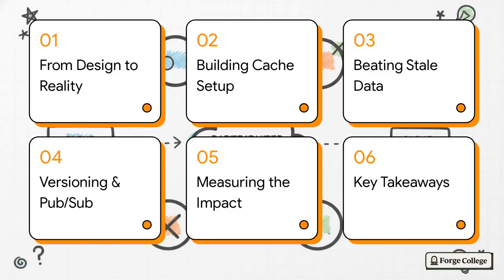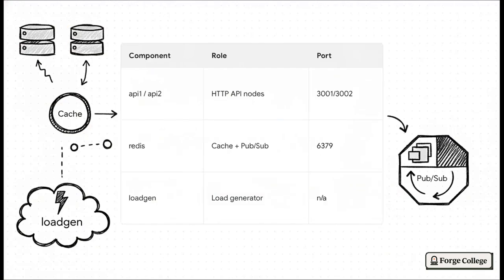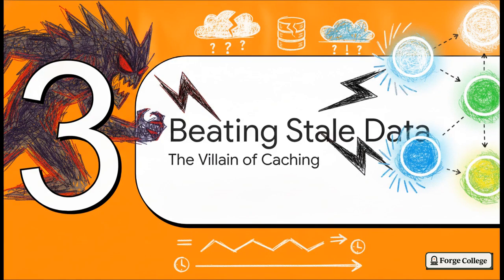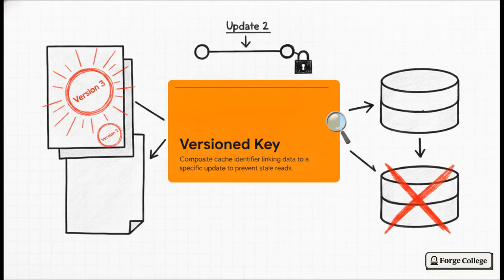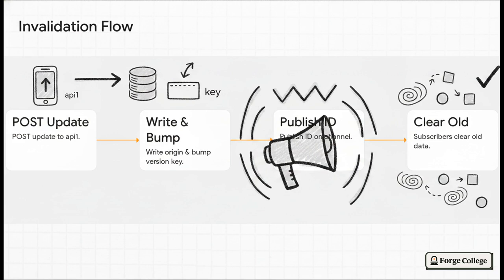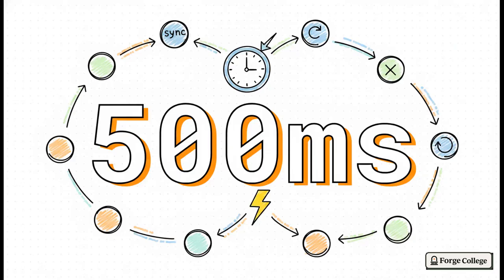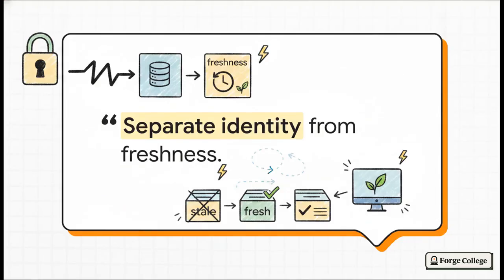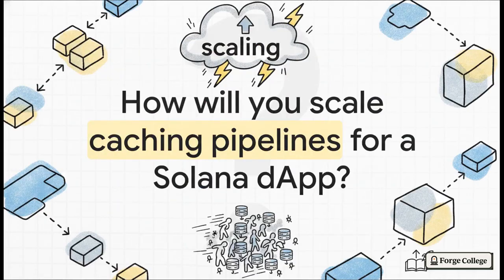Distributed Caching and Invalidation — Forge College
Can a distributed cache help your Solana API meet strict latency SLOs without serving stale data? This lesson shows how to implement, test, and measure a Redis-backed distributed cache with robust invalidation across API nodes so you can turn design assumptions into observable facts.

You will implement a Redis-backed distributed cache integrated into an Express middleware and deploy two API instances to observe real cross-node behavior. The lesson covers explicit key invalidation via an API endpoint, asynchronous invalidation using Redis pub/sub plus key-versioning to avoid stale reads, and basic observability for cache hits, misses, and latencies. You will run the environment locally with Docker Compose, execute a reproducible load profile, and collect metrics to quantify hit/miss ratios, request latency, and invalidation propagation time against an SLO. Finally, you'll write functional checks that assert consistent responses across both API nodes after updates.

Advanced backend engineers and Web3 integrators building high-performance Solana APIs. You should be comfortable with Node.js/Express, Redis basics, Docker, and reading metrics.

- Redis-backed distributed cache integration with Express middleware
- Explicit key invalidation endpoint and async propagation via Redis pub/sub
- Key-versioning strategy to prevent stale reads during propagation
- Instrumenting cache metrics: hits, misses, and latencies
- Reproducible local deployment with Docker Compose and load testing
- Functional checks to validate cross-node consistency and invalidation timing

Ready to implement and measure distributed caching for your APIs?